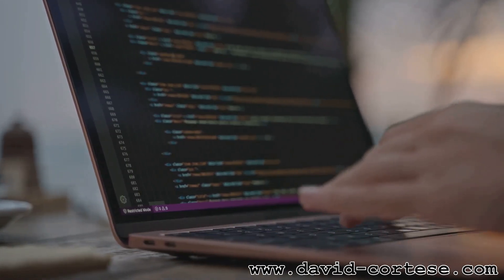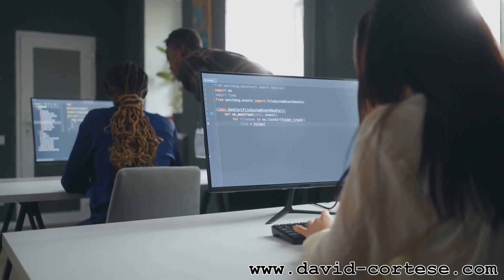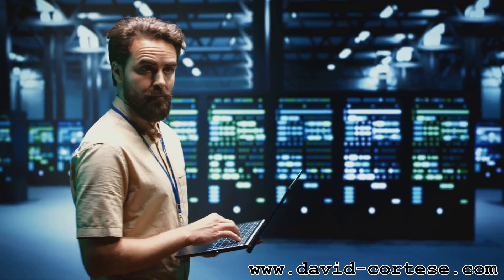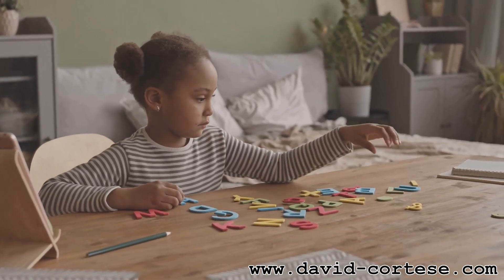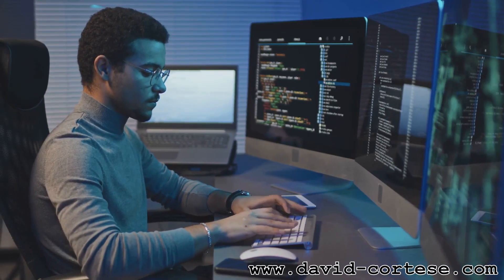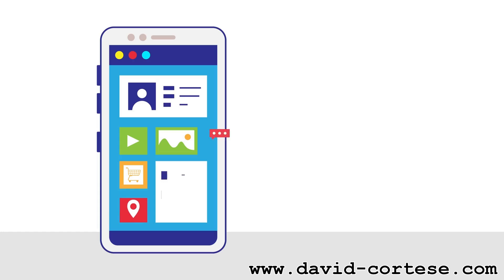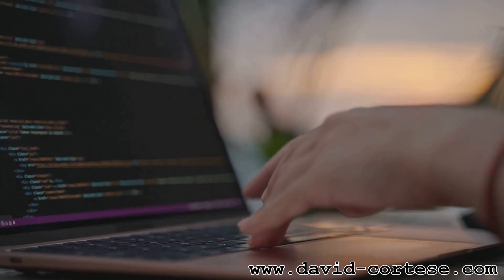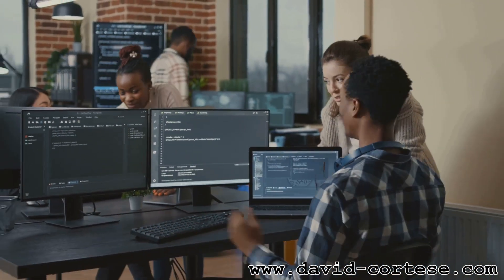INTRODUCTION TO WEB DEVELOPMENT